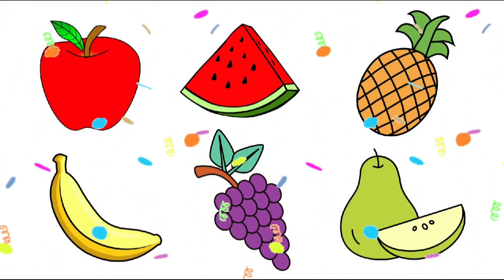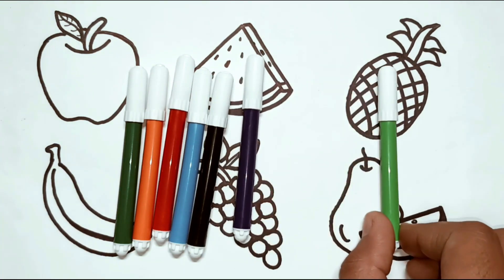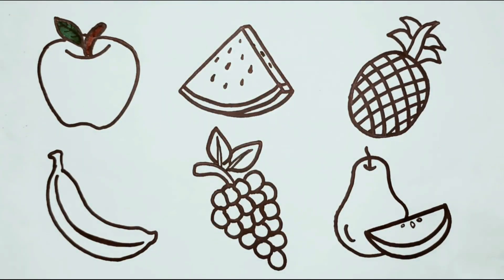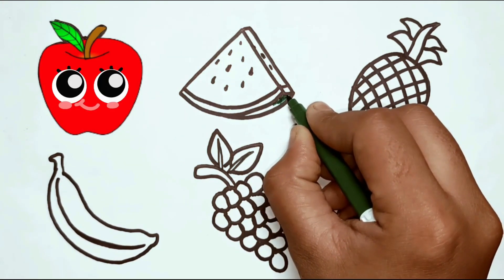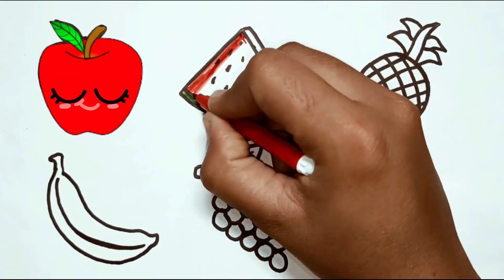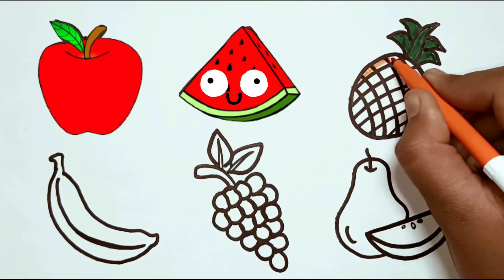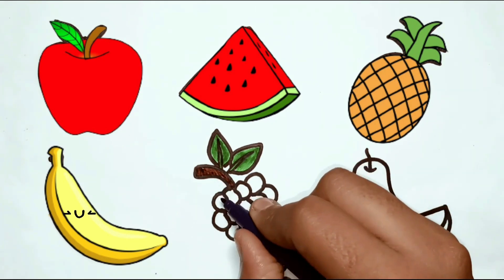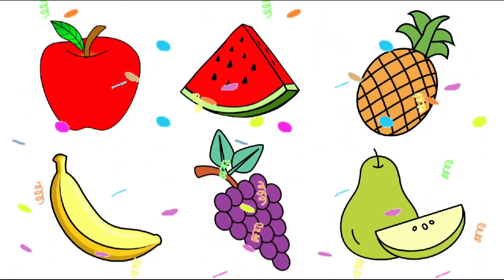Learn Fruits, Painting and Coloring for Kids & Toddlers, Coloring for kids, Draw, Paint and Learn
Kidoz Club -preschool learning video is home to various popular nursery rhymes & kids songs featuring a for apple , b for ball , abcd song , 1234 song ,drawing, coloring, animal name with sound etc..

Our animated videos for kids have been created to make learning fun, impart family values & encourage healthy habits while entertaining our babies. Parents will realise that Kidoz club (preschool learning video) Channel is the ideal destination to not only acquire knowledge & thinking skills but also develop their child’s imagination & creativity.

Parents will also enjoy our learning videos created for kids with preschool songs. Preschoolers  babies can learn letters, numbers, animal sounds , colors , shapes, drawing, coloring & more!